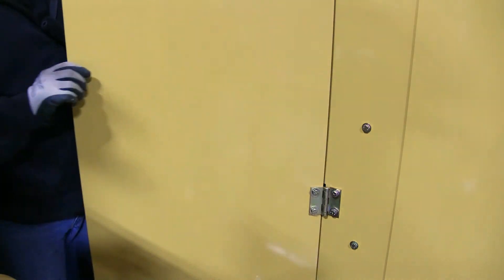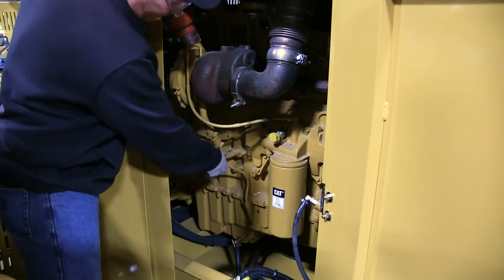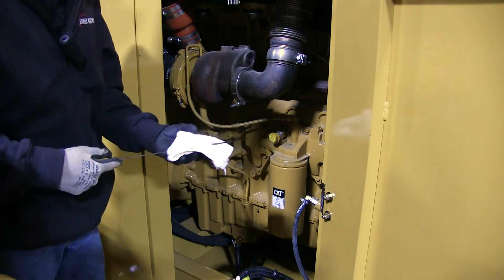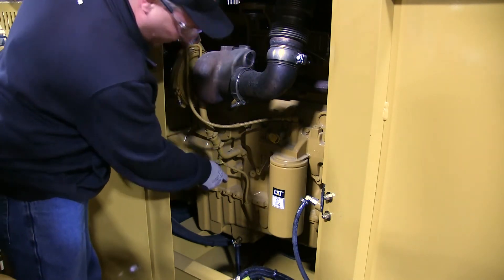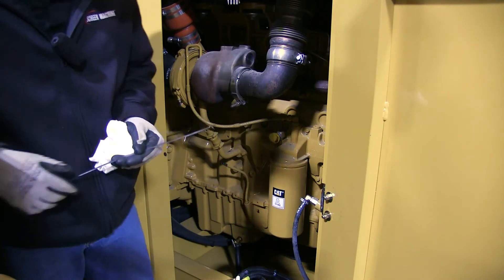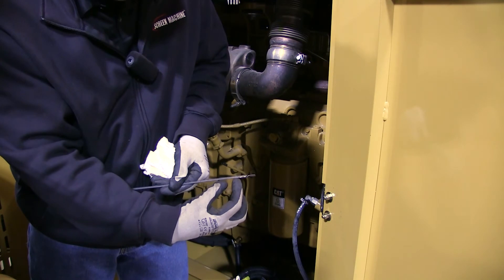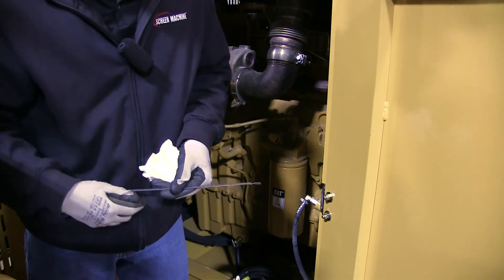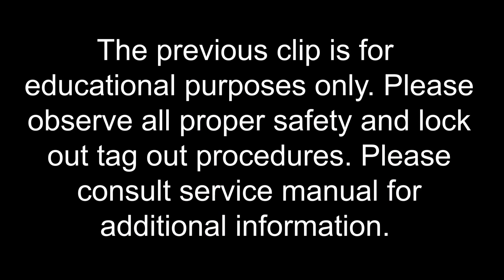4043TR-4043T - 5 Dipstick